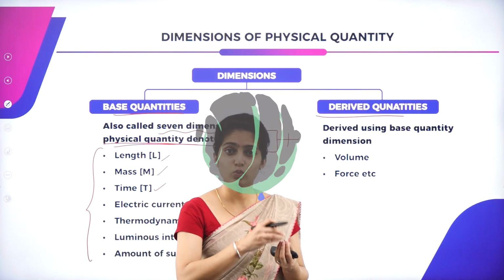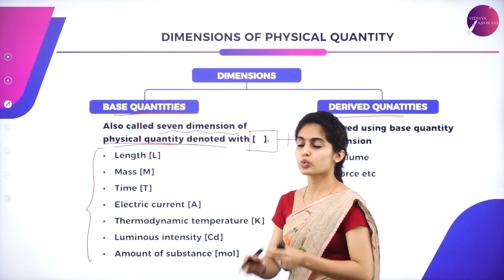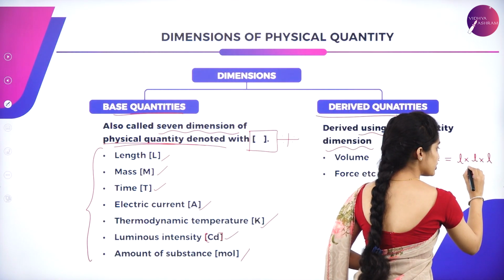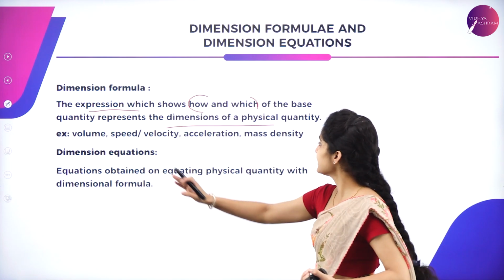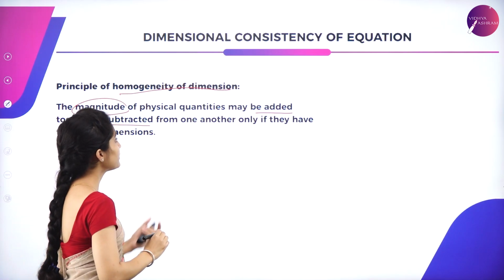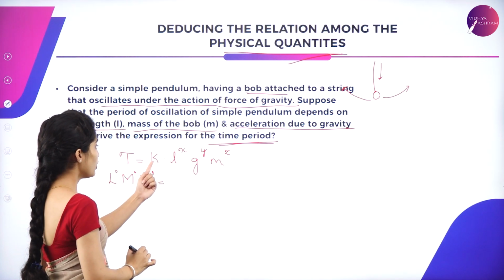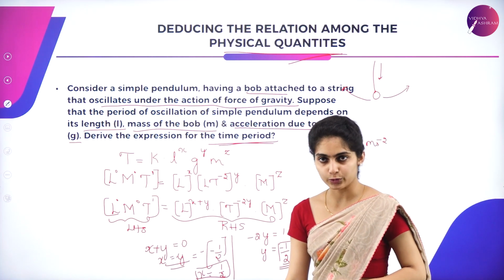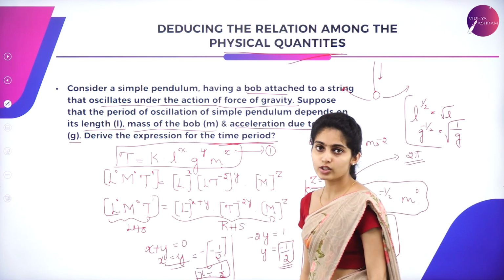DAY 07 | PHYSICS | I PUC | UNITS AND MEASUREMENTS | L6